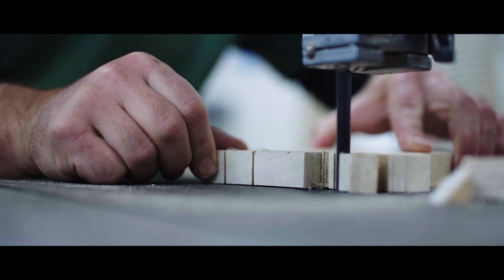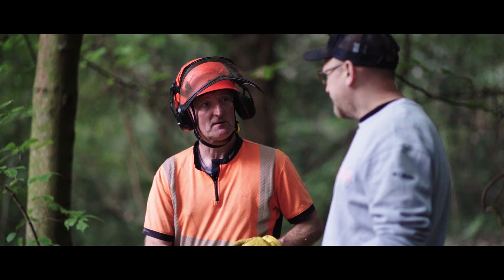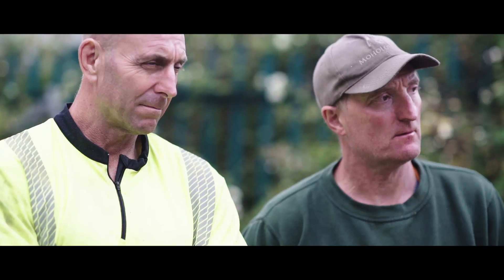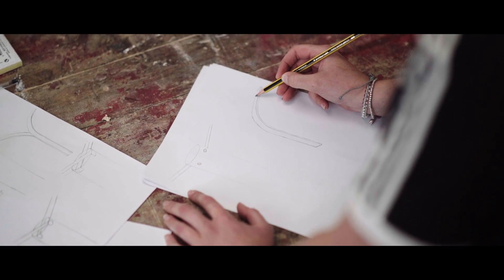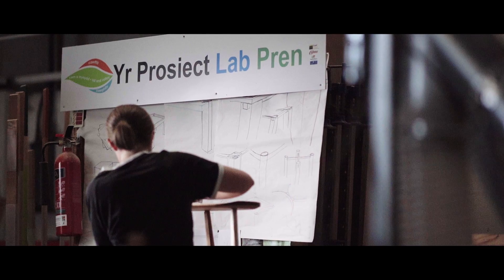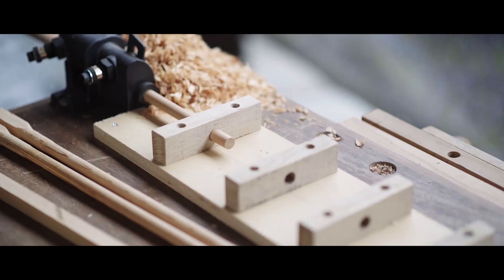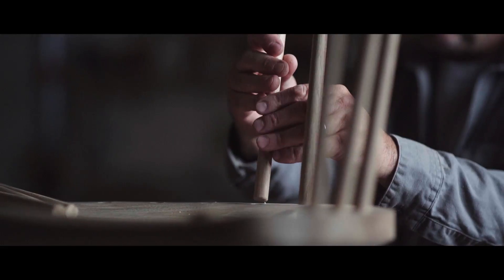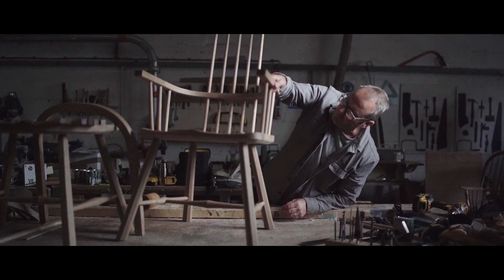CCBC Wood Lab Pren Mini Doc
As part of a series of content Ffocws Media has produced for Caerphilly County Borough Council, we produced this short documentary about the use of sustainable woodlands in the area. We worked in conjunction with local foresters, crafts people and community project - Wood Lab Pren.

Or call us any time on:

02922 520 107